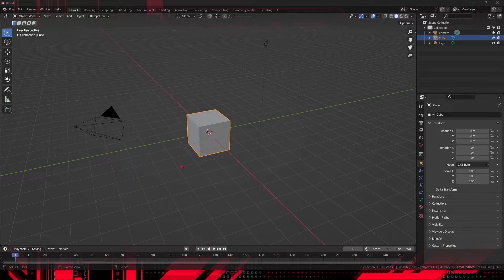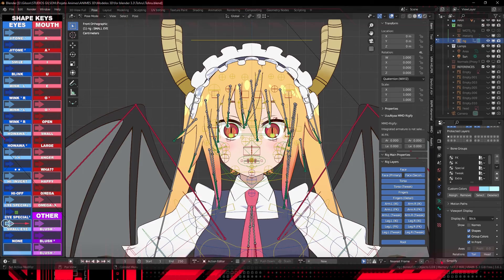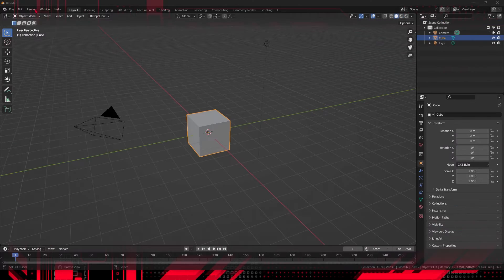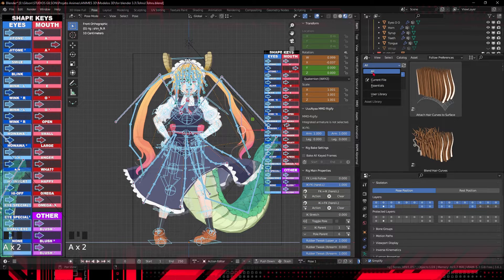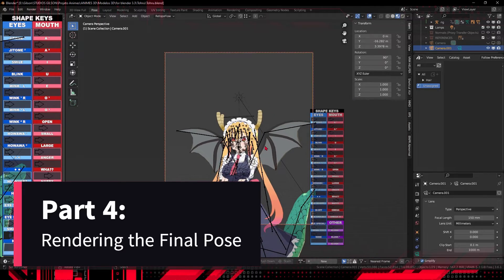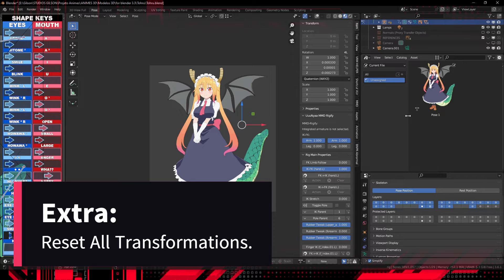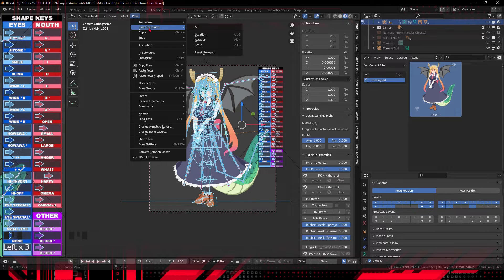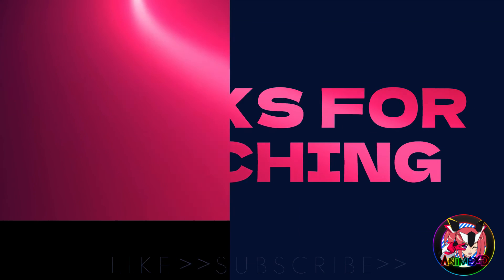How to create and save poses in Blender 3. 6?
Learn to breathe life into your animations in Blender 3.6 with our tutorial on posing! Discover how to select and adjust joints, set keyframes, and refine your poses. With practical tips and straightforward examples, this guide is perfect for animators of all levels. 🚀✨

Aprenda a dar vida às suas animações no Blender 3.6 com nosso tutorial sobre registro de poses! Descubra como selecionar e ajustar articulações, definir keyframes e aprimorar suas poses. Com dicas práticas e exemplos simples, este guia é perfeito para animadores de todos os níveis. 🚀✨